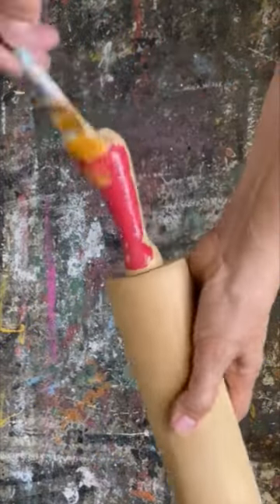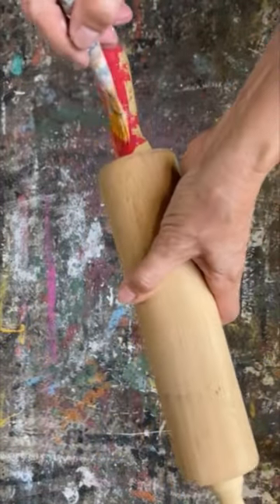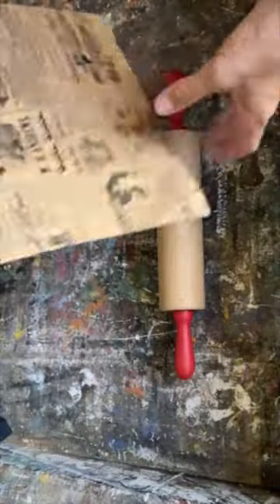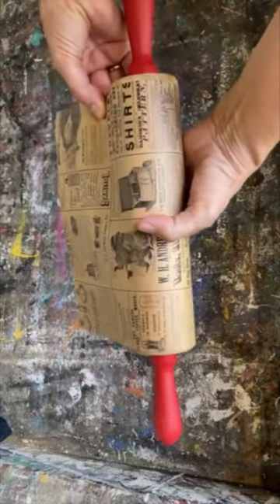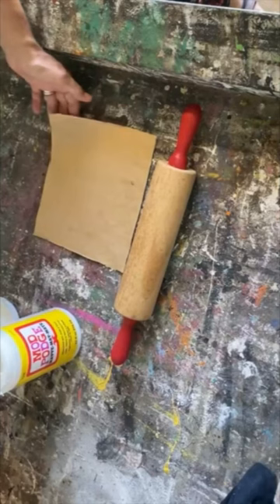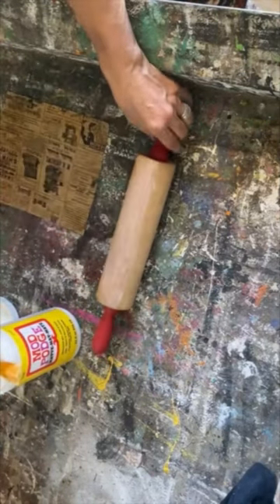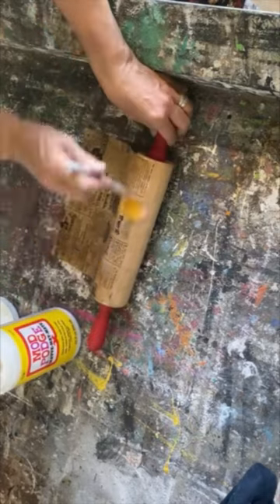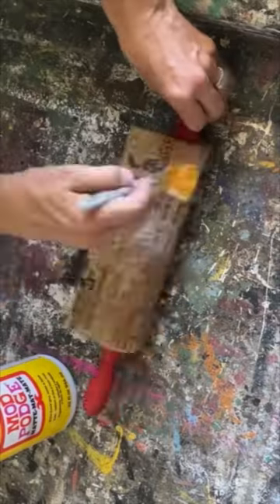🍴✨ ROLLING PIN REVAMP: Thrift Store Makeover Magic! 🔄🔨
Rolling Pin Upcycle / Thrift Store Makeover